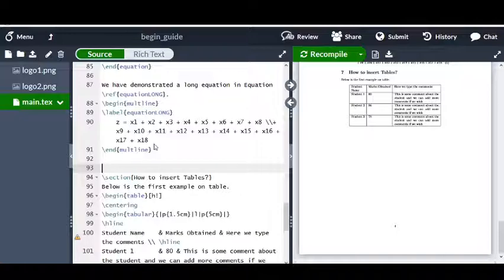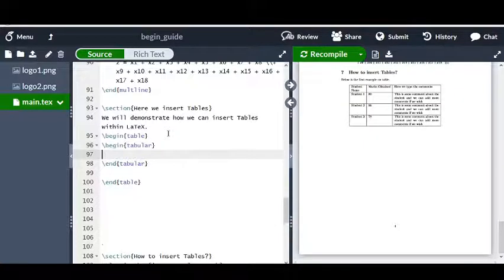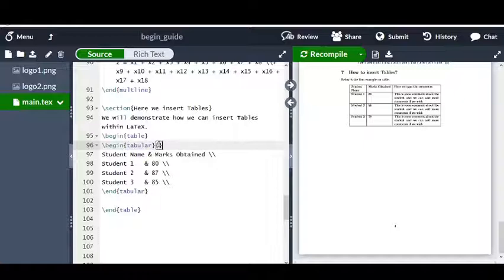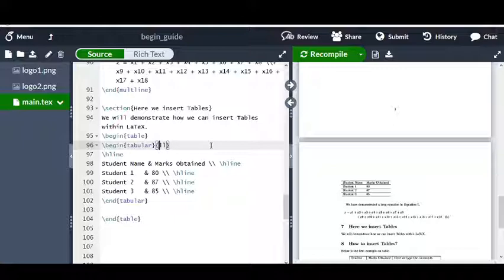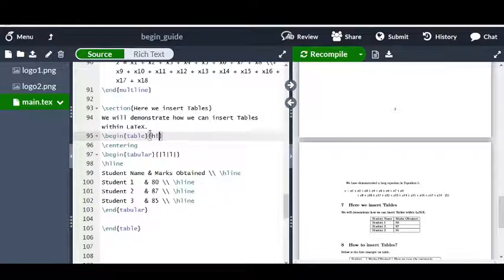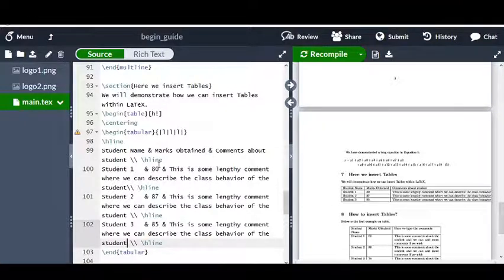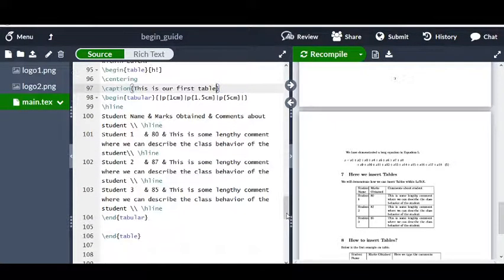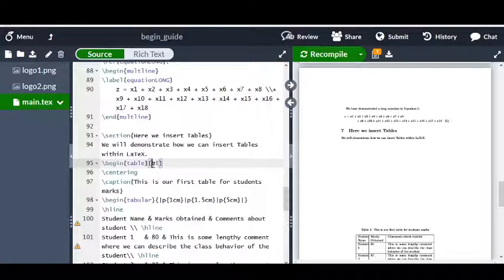Beginners Guide on LaTeX Part 6: Tables in LaTeX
Part 6 covers insertion of Tables, and adjusting/controlling the width of text in tables.
A beginners guide on LaTeX Document compilation. This series of tutorial will show you how can get started with LaTeX document compilation.
You do not need to install any software for this as you will be using the overleaf platform.
Please share your feedback and comments.
If you like to tutorial, please share with others.